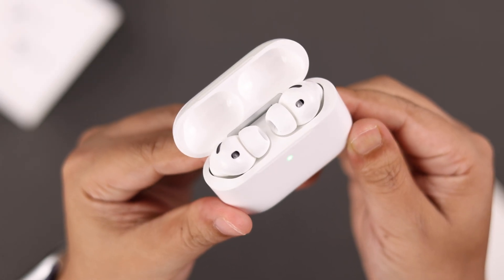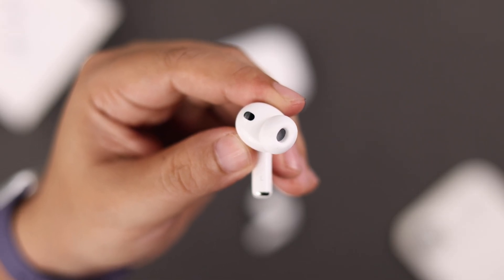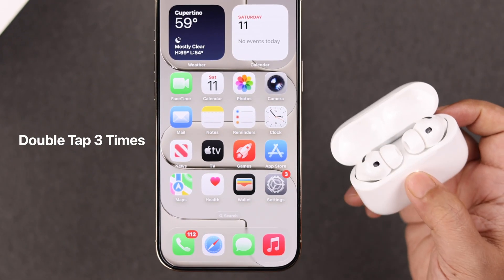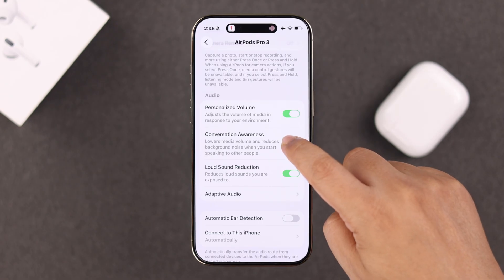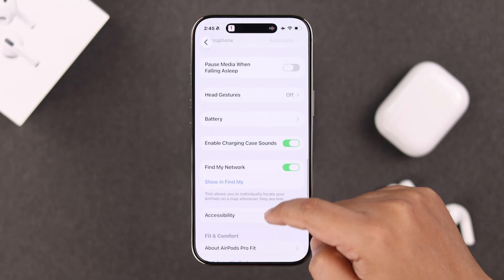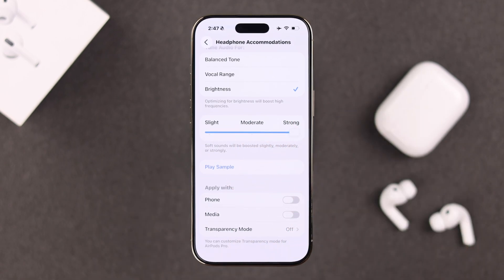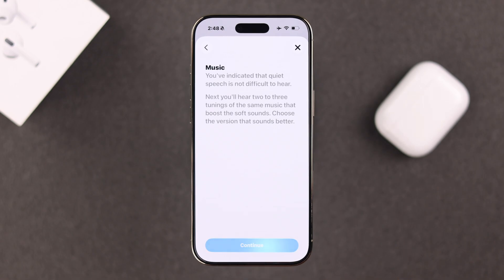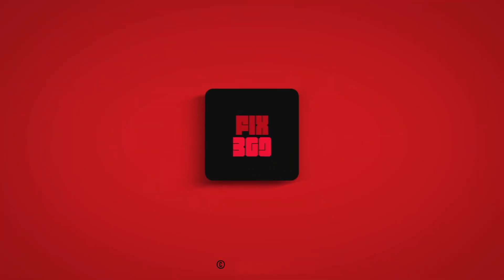How to Make AirPods Pro 3 Louder [Fix Low Volume]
New AirPods Pro 3 sound is too quiet, so you want to make it louder to improve your audio experience? Frustrated with low volume on AirPods Pro 3, which is making it hard to enjoy music, podcasts, or calls, now want to increase its's sound?  Don't panic, we have your back.

The Fix369 Team will walk you through 4 simple yet effective solutions to make your AirPods Pro 3 Louder by improving its sound quality.

0:00 Intro: Make AirPods Pro 3 Louder
0:17 Solution 1: Basic Troubleshooting
0:37 Solution 2: Forget, Reset, then Reconnect AirPods Pro 3
1:04 Solution 3: Change AirPods Pro 3 Sound & Accessibility Settings
2:16 Solution 3: Custom Audio Setup
2:45 Please Note